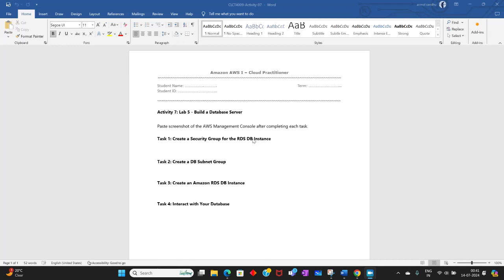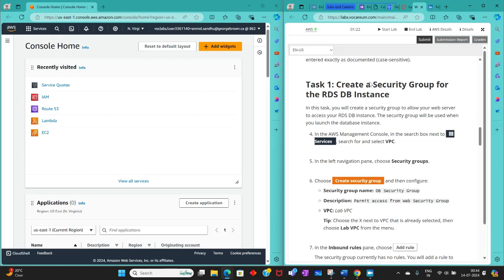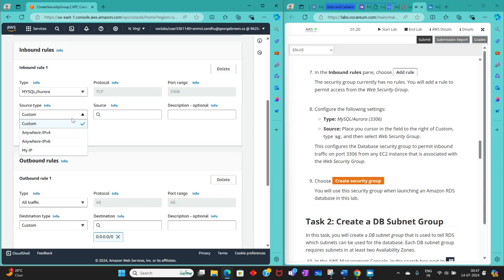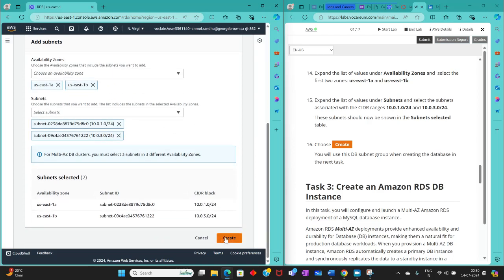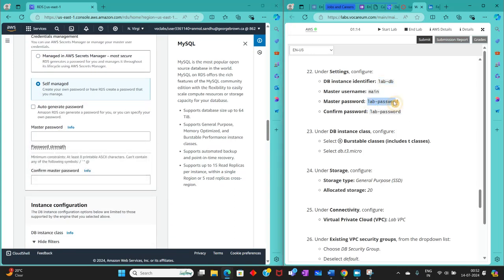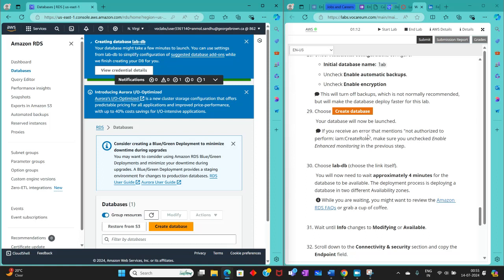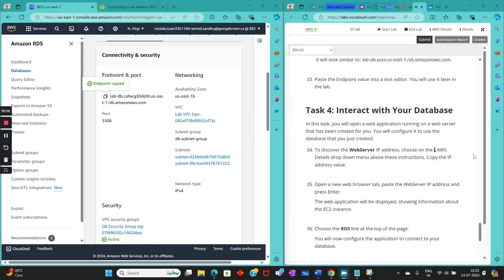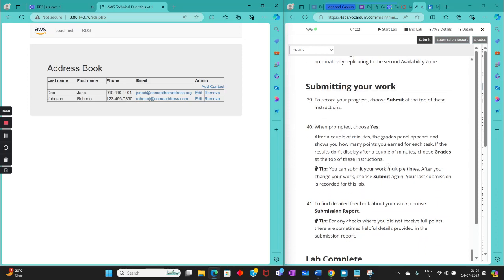AWS Cloud Practitioner - LAB 5 - Build a Database Server